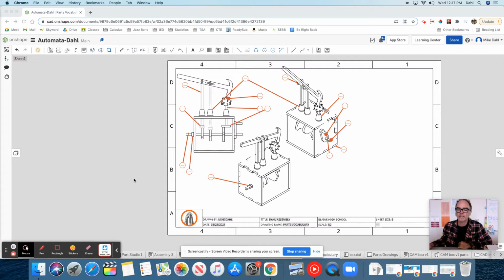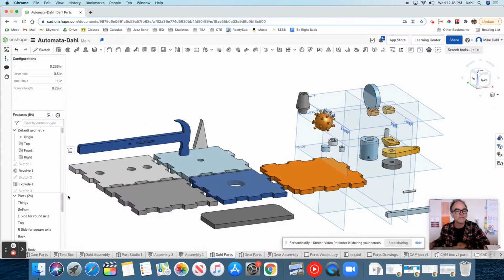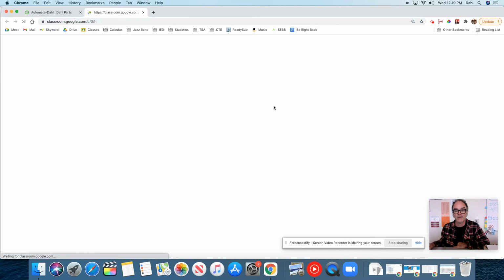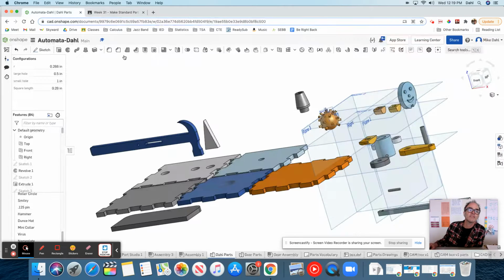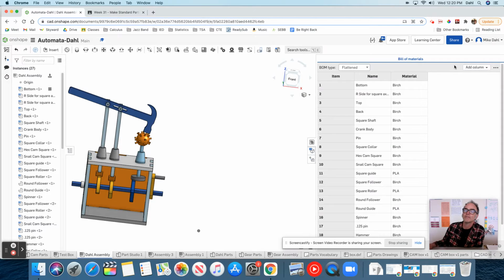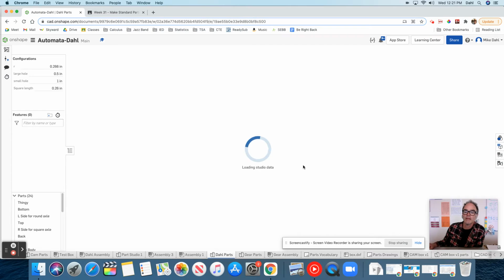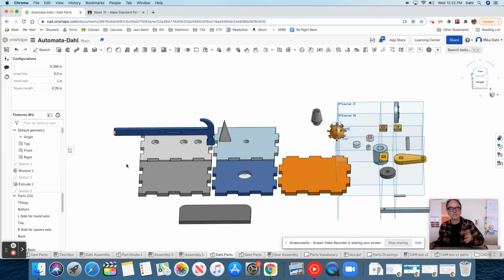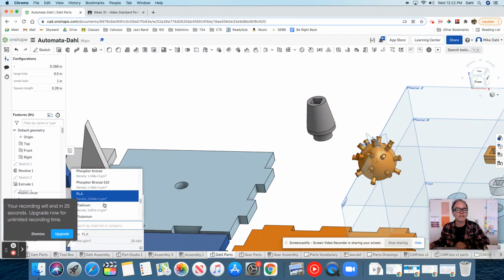Set up BOM Table, Name Parts, Assign Materials